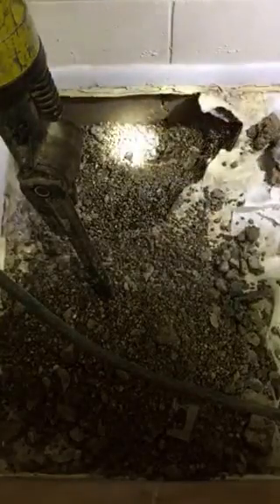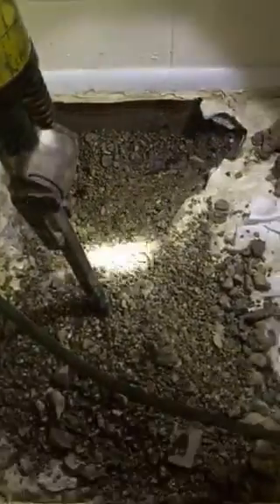Exposing Water line leaking under concrete slab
We jackhammered this concrete floor behind somebody else to fix a leak. It appears somebody has jackhammered this floor in the recent past. They put valves underfloor. Then the one inch valve started leaking. They shouldn't of installed a valve under floor. This was poor plumbing.